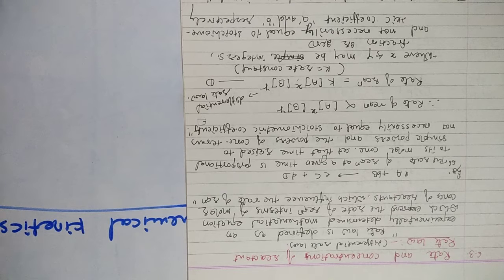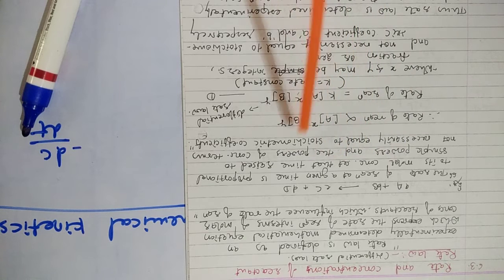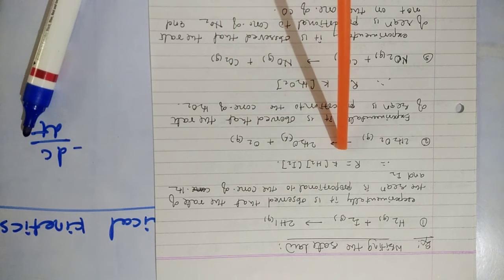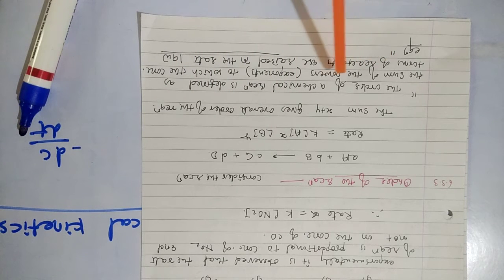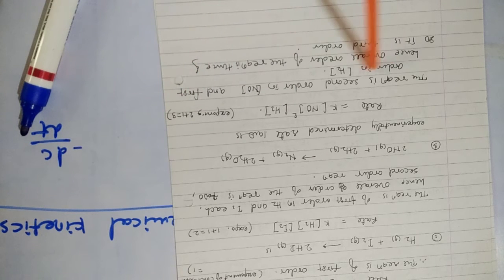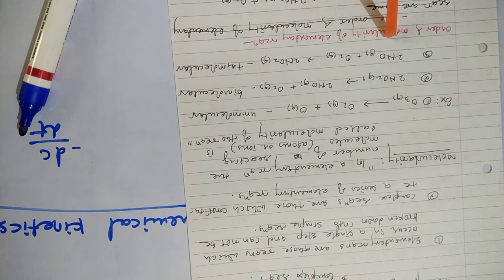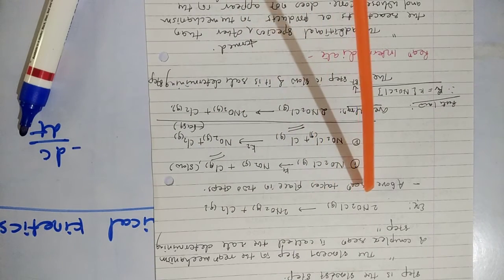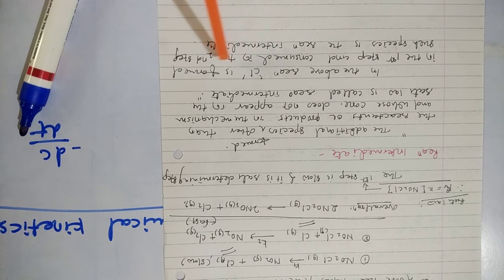22 January 2021